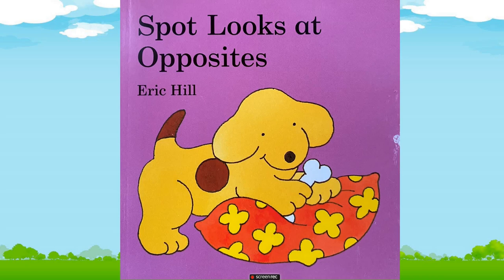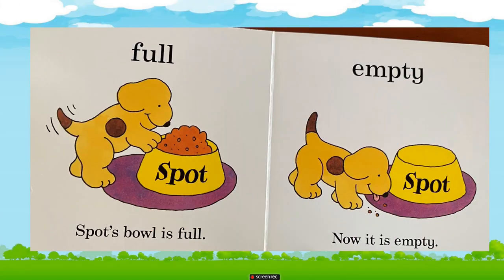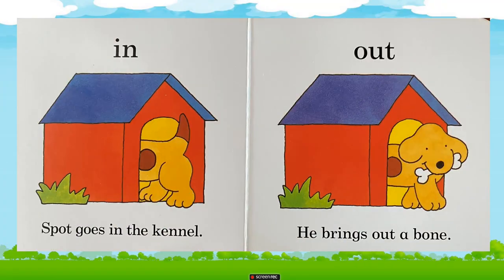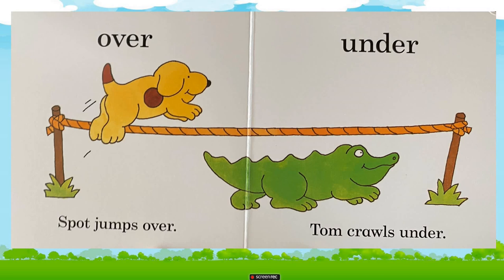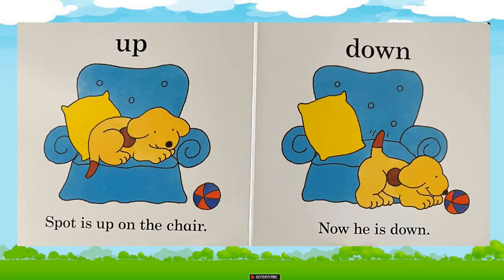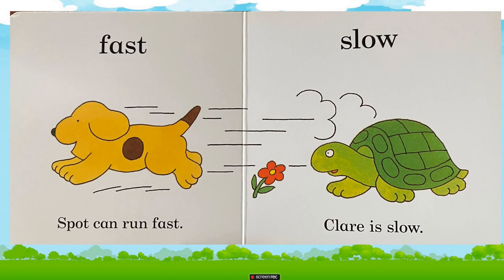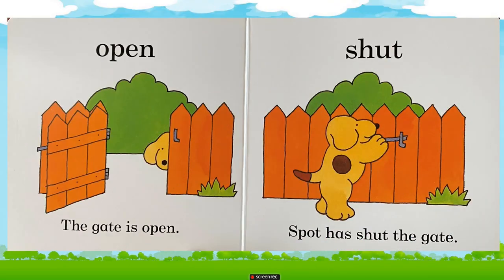Book Reading - Spot Looks at Opposites by Eric Hill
Spot Looks at Opposites